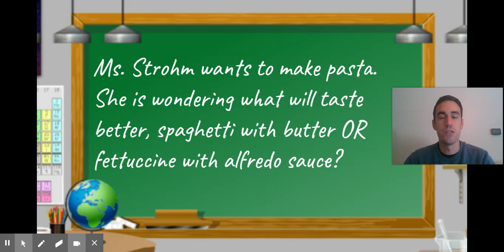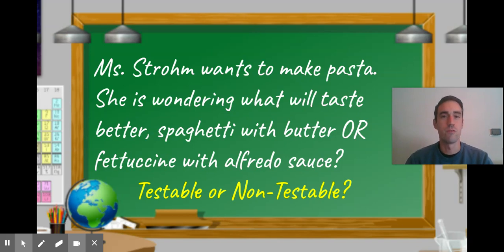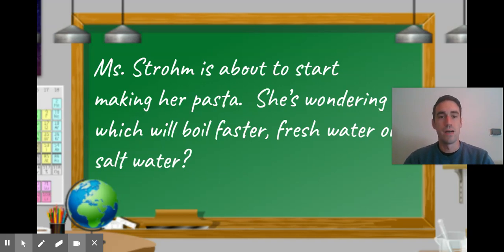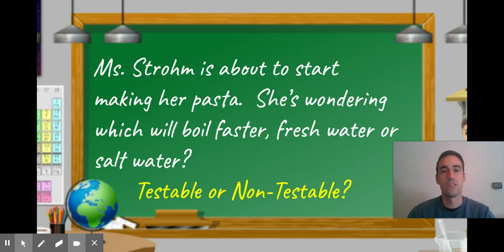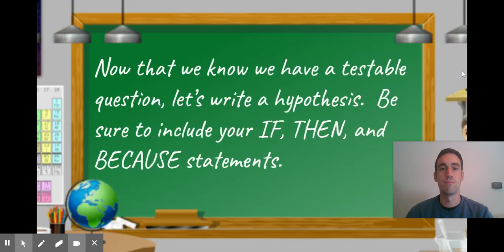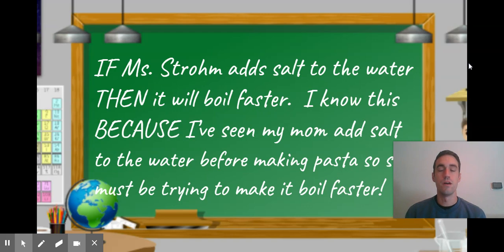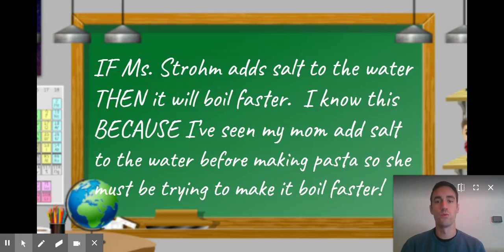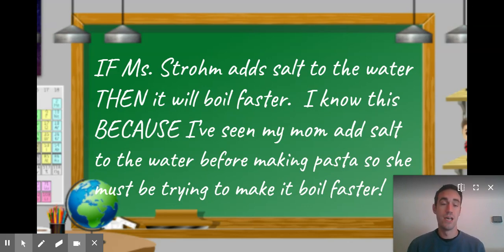Mon 8/31 - Video 4 - Review